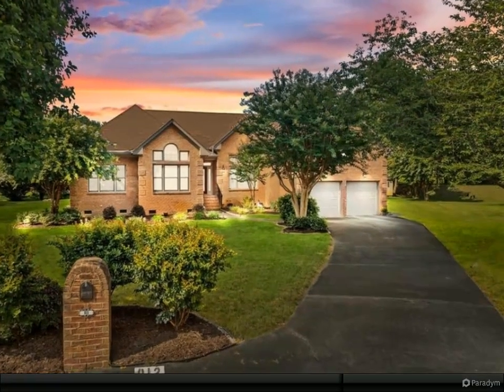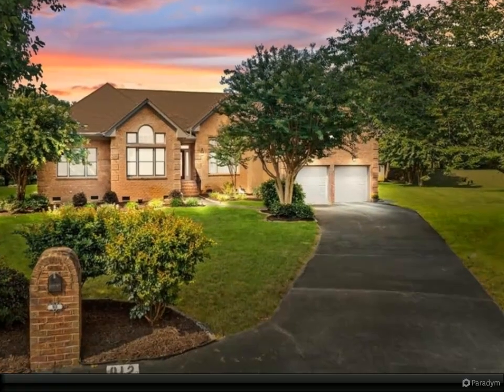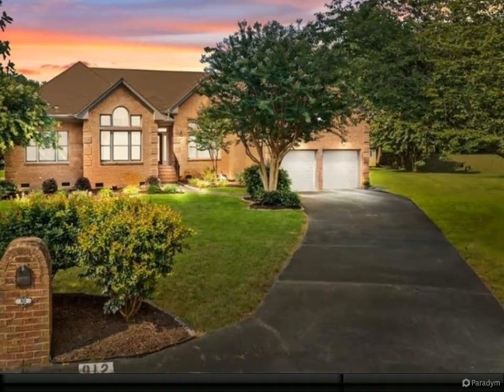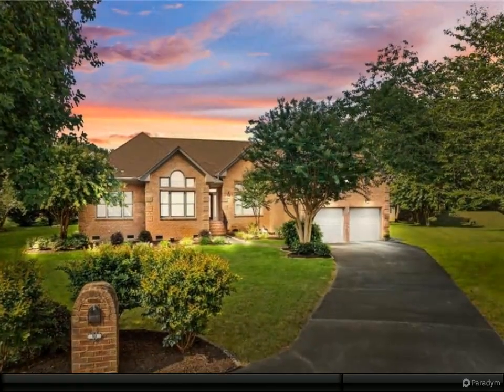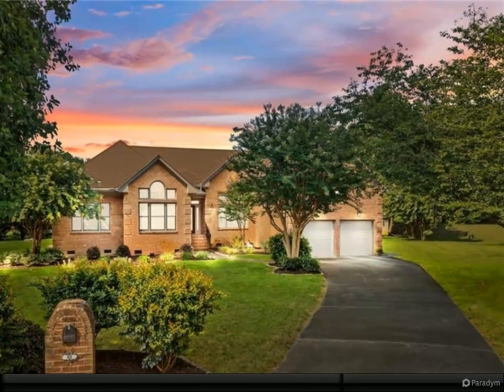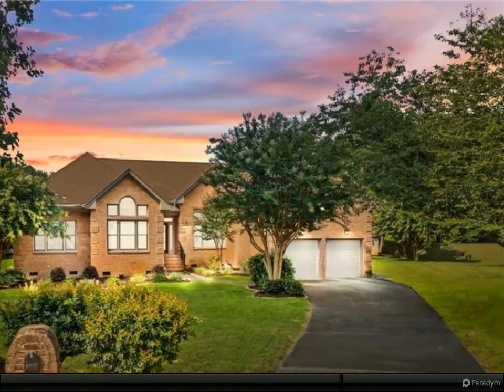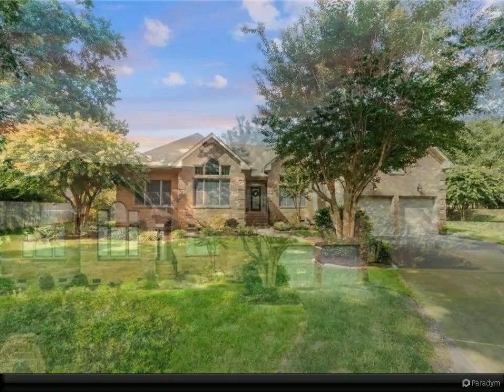Homes for Sale - 912 Shelter Rock Lane, Chesapeake, VA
3 full bath